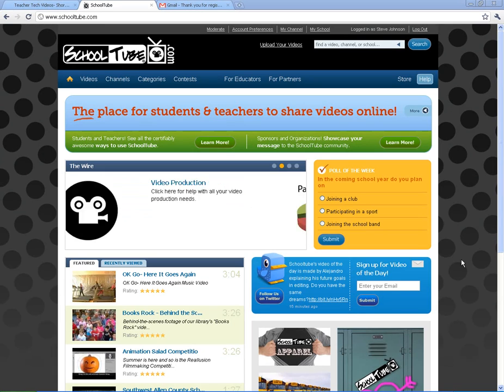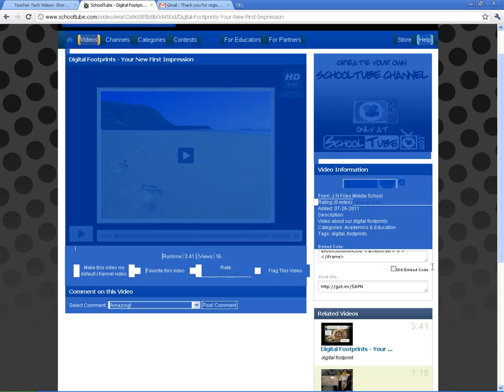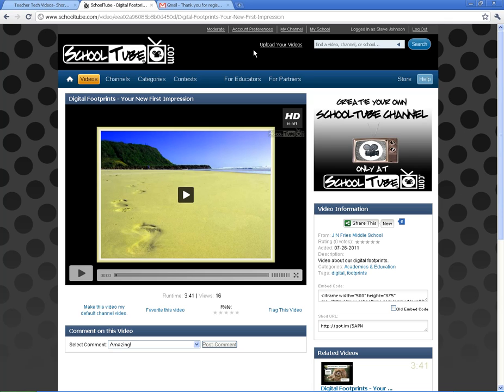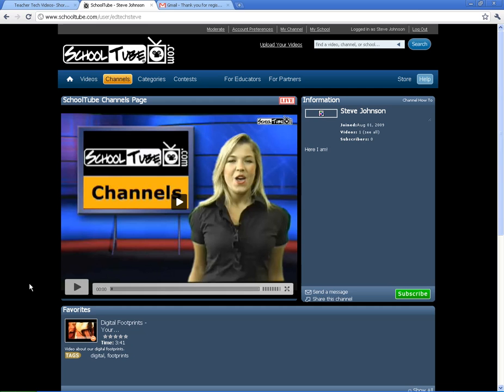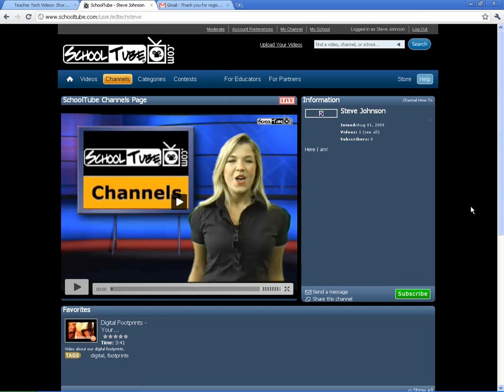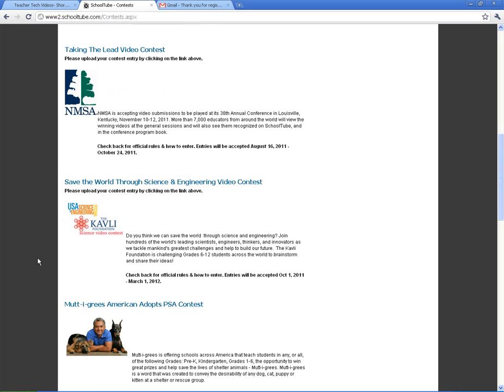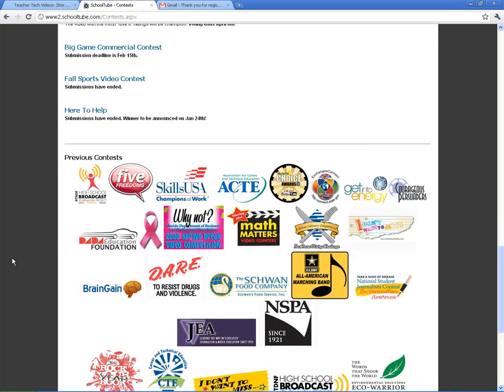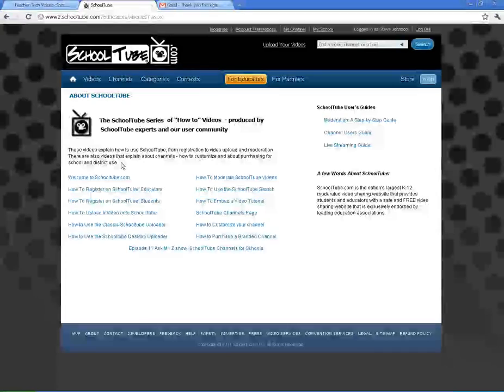Schooltube - Beyond the Basics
A short tutorial video on how to use a teacher-friendly video sharing site for both teachers and students.